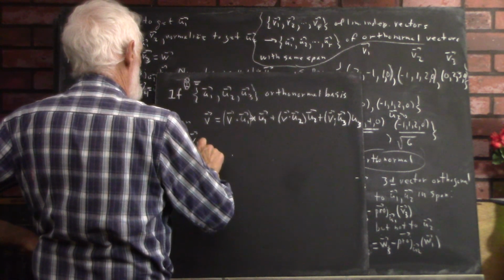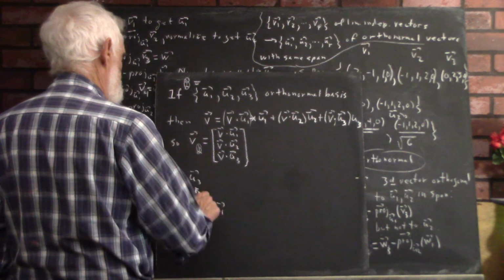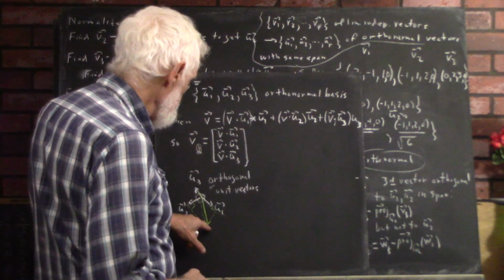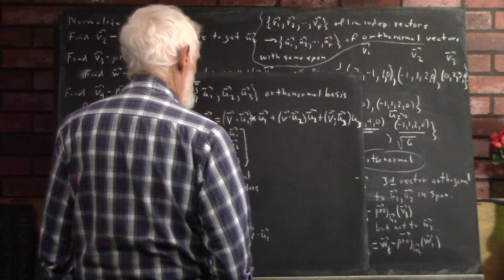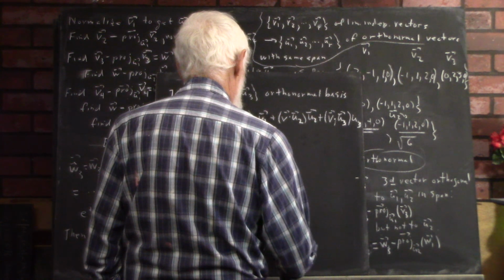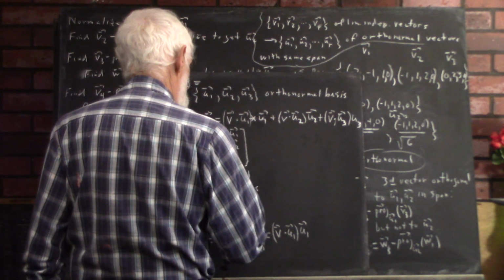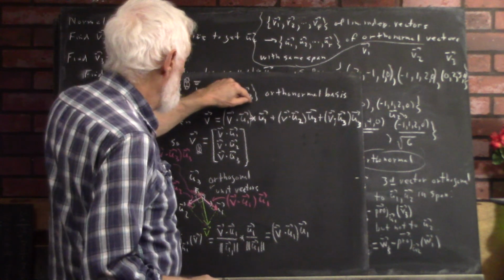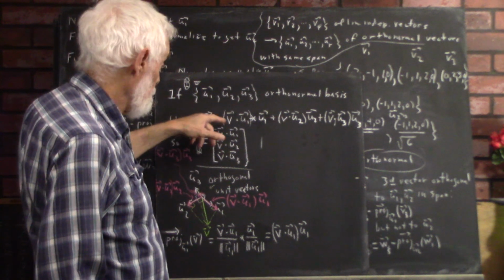daglin_3026_advantages_of_orthonormal_basis__8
We see one advanatage of an orthonormal basis in the representation of a vector with respect to that basis.